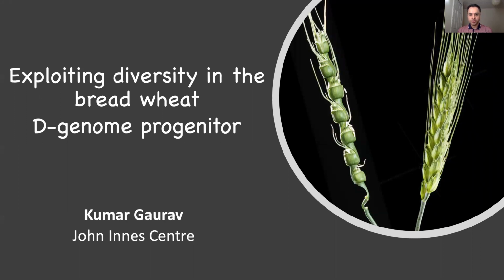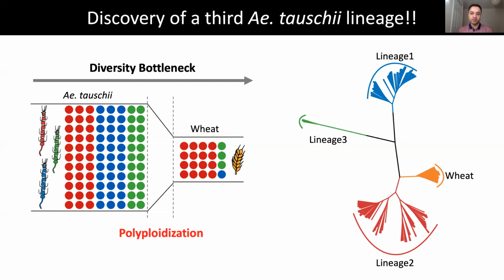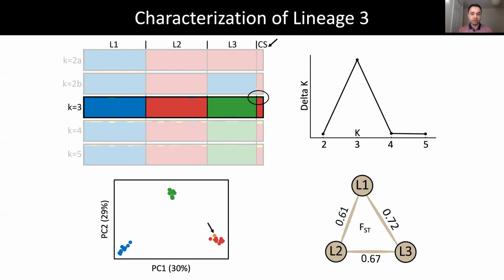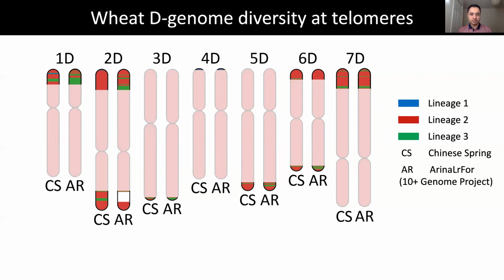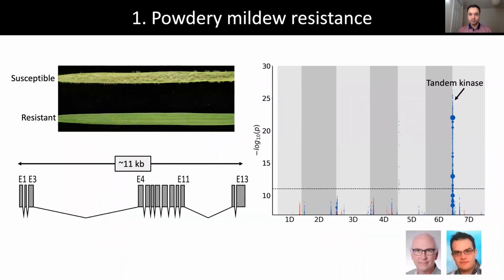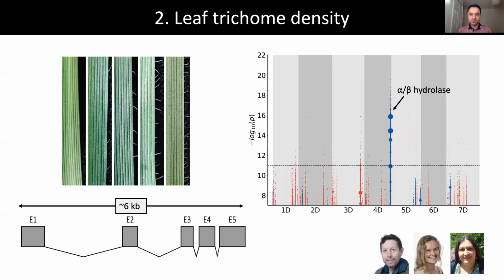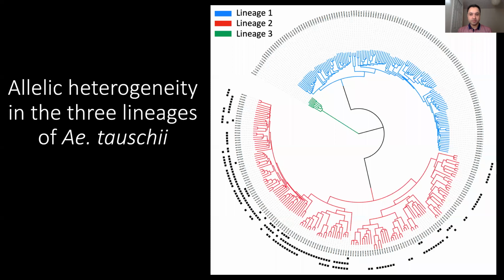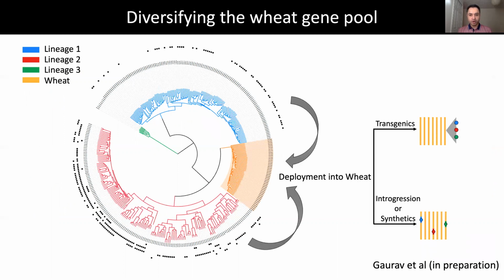Kumar Gaurav - Exploiting diversity in the bread wheat D-genome progenitor